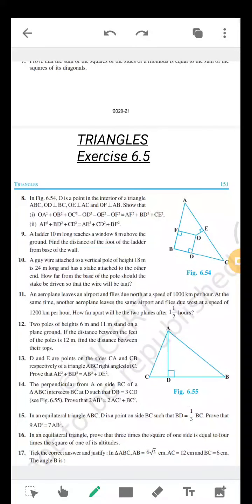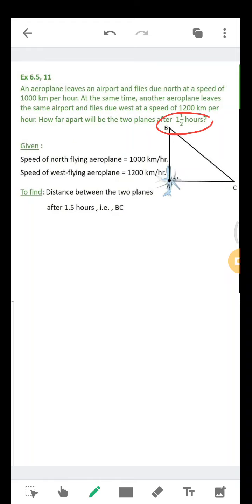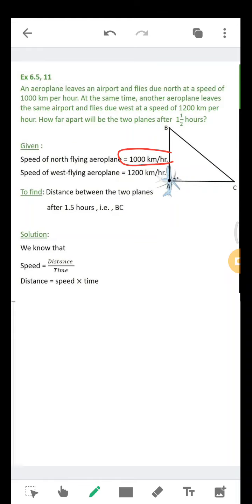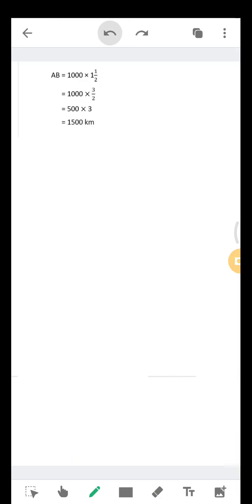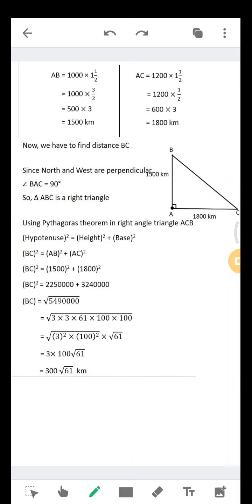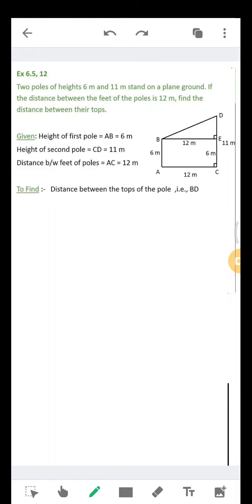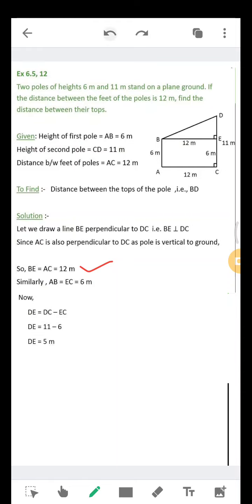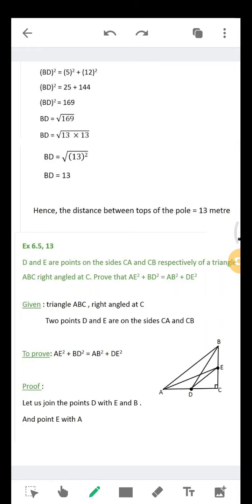Class 10th triangles(1)